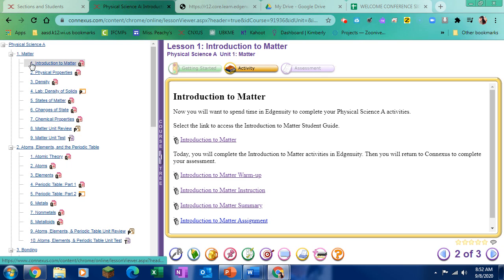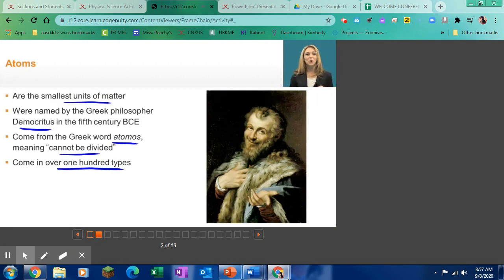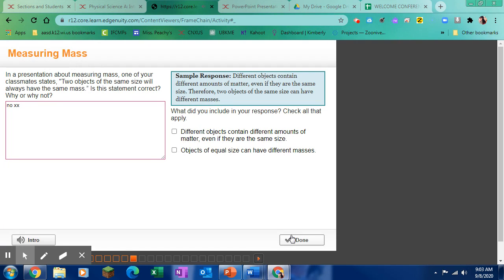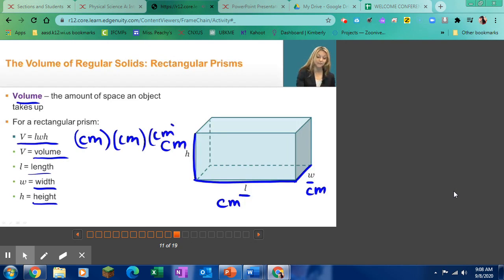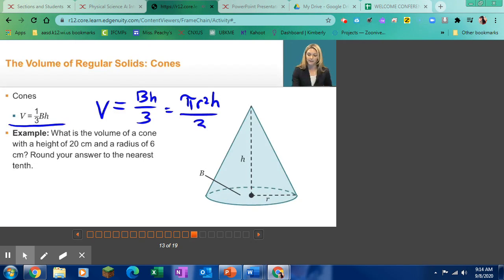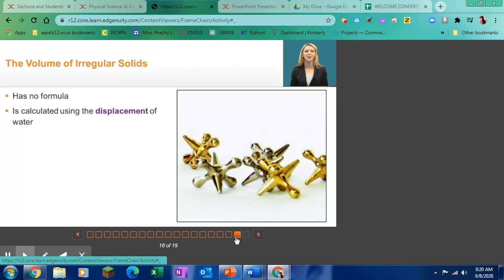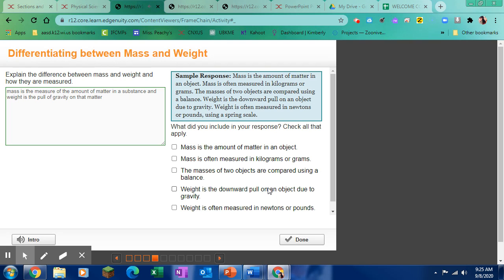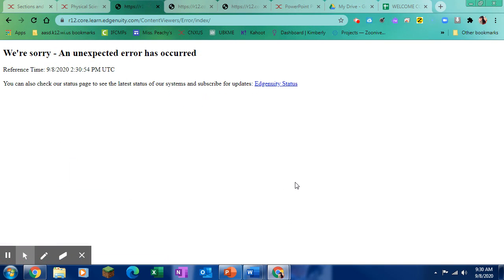WCA Physical Science: Intro to Matter